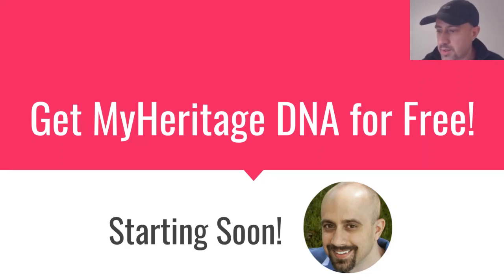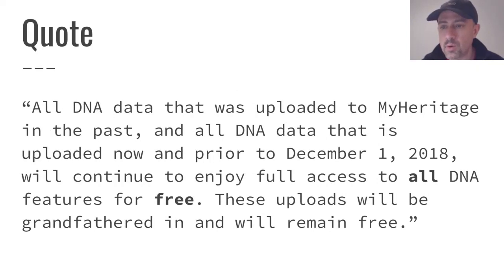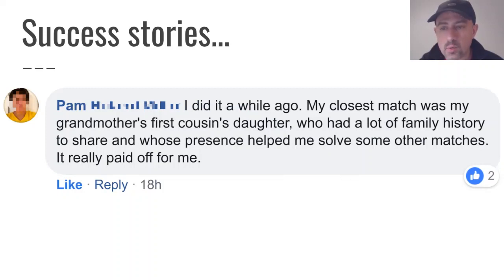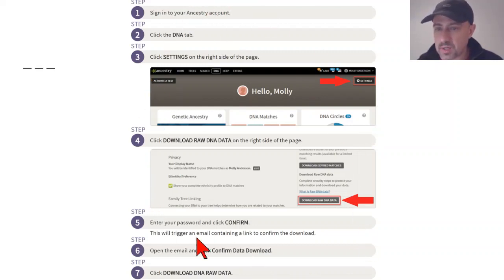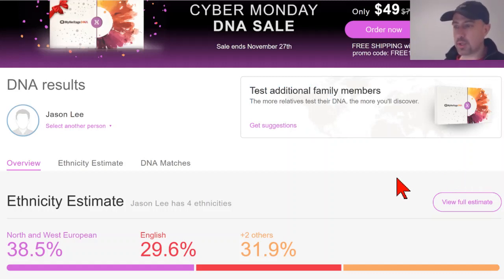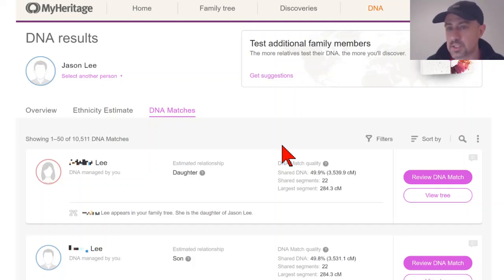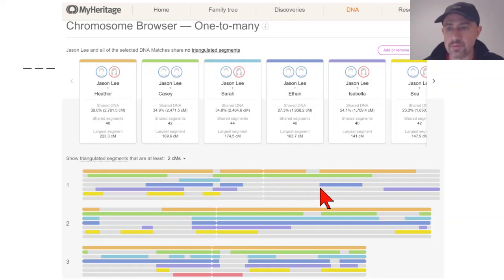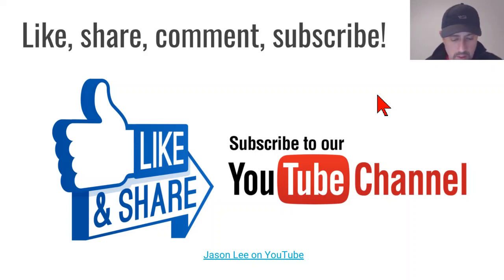Get MyHeritage DNA for Free (plus Q&A)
Upload your DNA data to MyHeritage DNA. This video tells you why and how! (Question and answer session included at the end.) Slides from this presentation